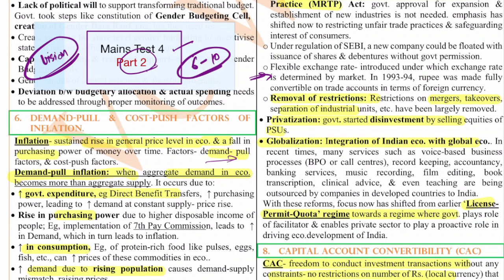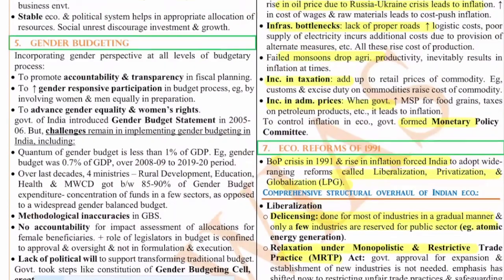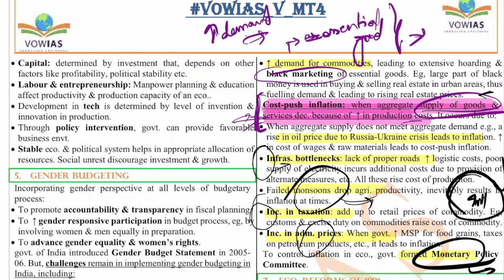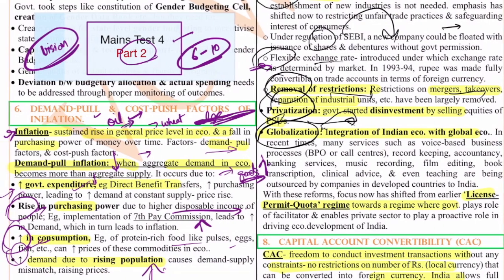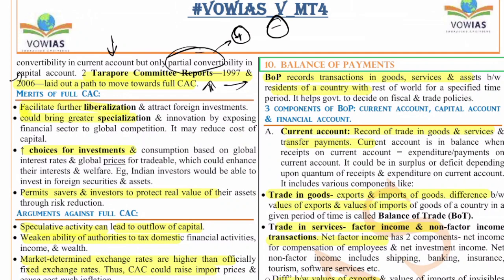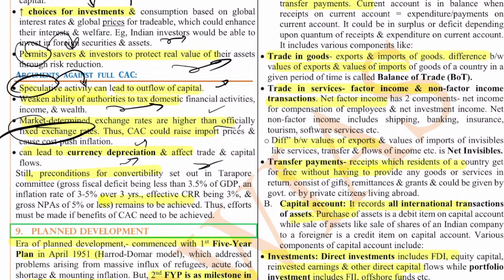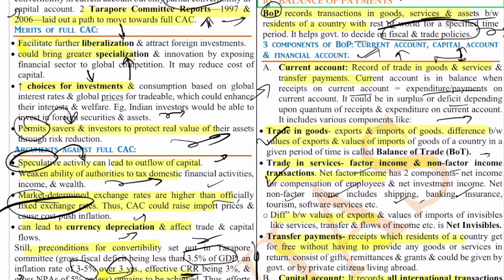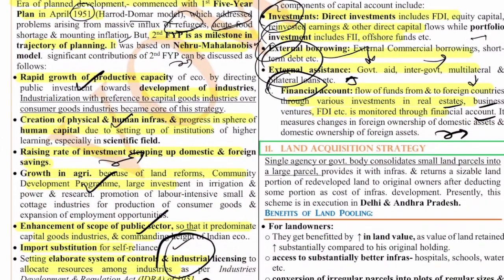VOW DAY - 14 - VISION IAS - MAINS TEST - 4 PART - 2 - FREE COVERAGE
1. Initiative opted for is 100 VOW DAYS Program.
3. mobile no. for communication
4. Name
About the initiative: Under the "100 VOW DAY" Program we will cover the following in 100 days in a scheduled manner from 25th Dec 2022 to 15th Apr 2023:
1. VISION IAS Current Affairs Magazine from Apr-22 to Apr-23
2. VISION IAS Prelims Test Series
3. VISION IAS MAINS Test Series
Topics Covered In Today's Video:
1. Inflation
2. Economic Reforms of 1991
3. Capital Account convertibility
4. Planned Economy
5. Balance of Payment